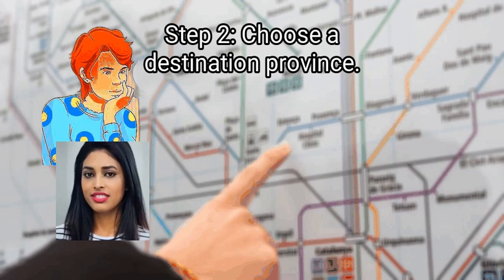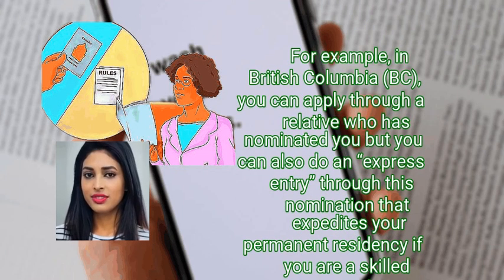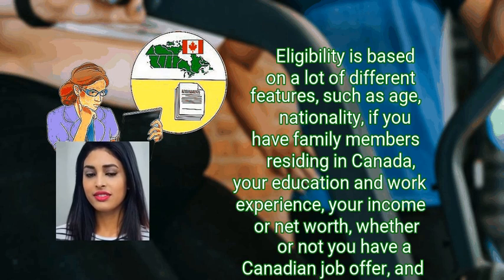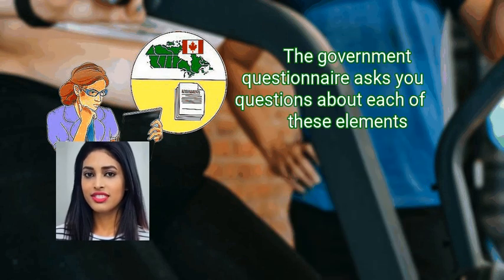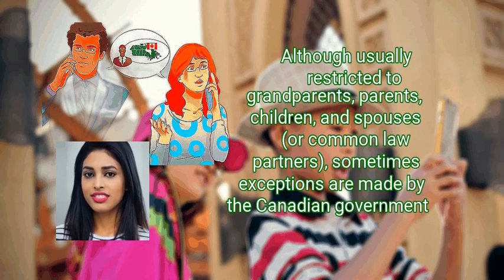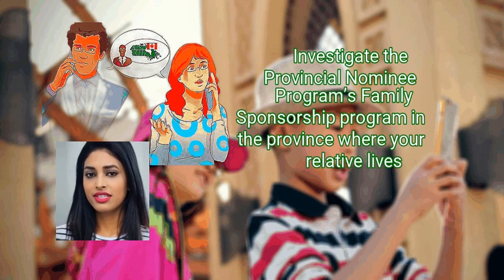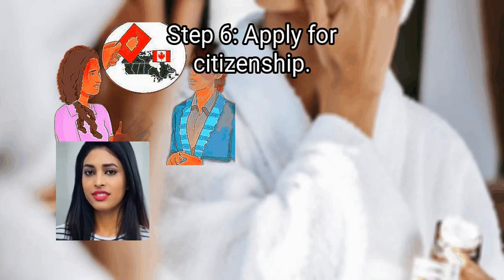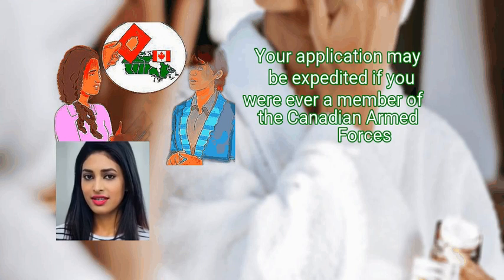3 Ways To Immigrate To Canada From Usa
3 Ways To Immigrate To Canada From Usa

Canada has a vibrant economy, beautiful natural scenery, and a rich history..It's no wonder that many people do..s.People are considering how to emigrate to Canada..There are a number of immigration programs you can apply for..You just have to be patient and know which one is best for your situation.

Chapters:
00:00 Introduction
00:36 Method 1: Determining your eligibility and options.
04:14 Method 2: There is an immigration program that you should choose.
09:26 Method 3: It's time to prepare for your new life.

Key items in the Video:
 Method 1: Determining your eligibility and options.
  - 1. Decide why you want to move there.
  - 2. Choose a destination province.
  - 3. Read the immigration rules of your province.
  - 4. Determine if you fulfill the eligibility requirements.
  - 5. Avoid things that will reduce your chances.
 Method 2: There is an immigration program that you should choose.
  - 1. Evaluate the immigration programs.
  - 2. Look at Express Entry
  - 3. Determine if you are a skilled worker.
  - 4. Consider CEC if you have worked in Canada before.
  - 5. Decide if you want to live in Quebec.
  - 6. Contact any friends or family.
  - 7. Determine if you want to start a business.
  - 8. See if anyone needs caretaking.
 Method 3: It's time to prepare for your new life.
  - 1. Pass the Canadian language test.
  - 2. Apply for a permanent visa.
  - 3. Save up.
  - 4. Visit Canada to work or study.
  - 5. Make friends there.
  - 6. Apply for citizenship.